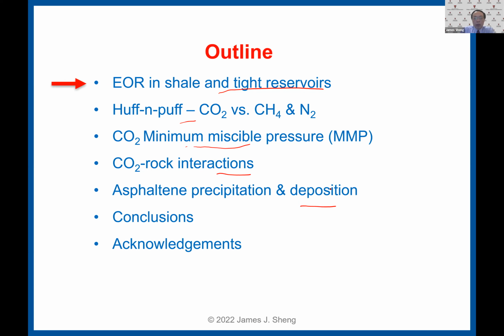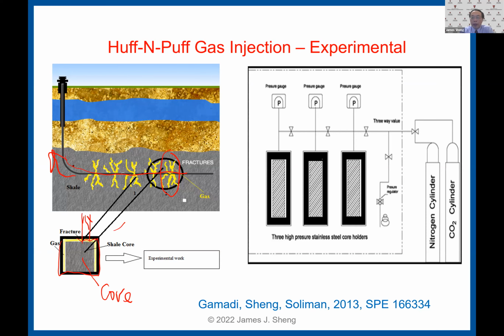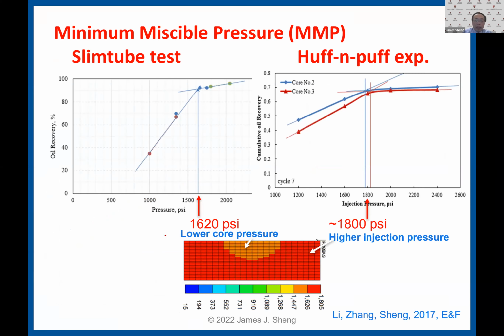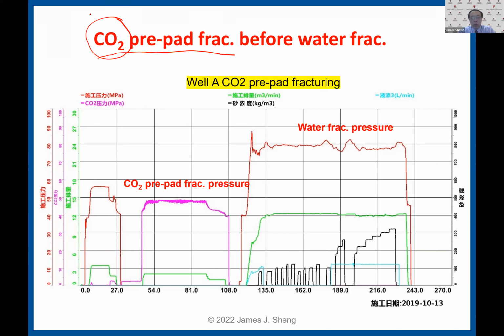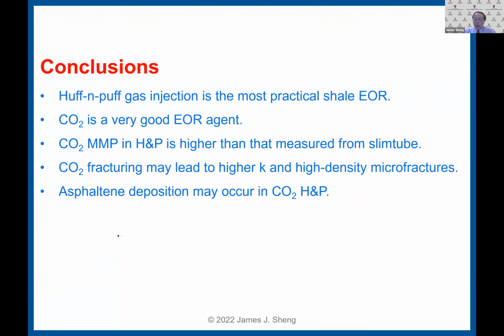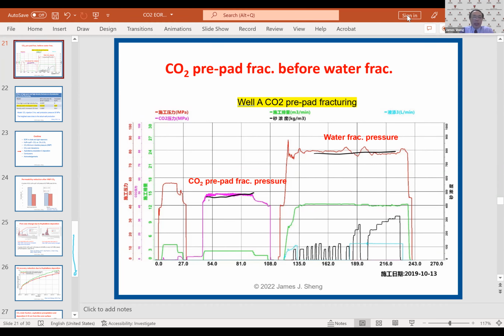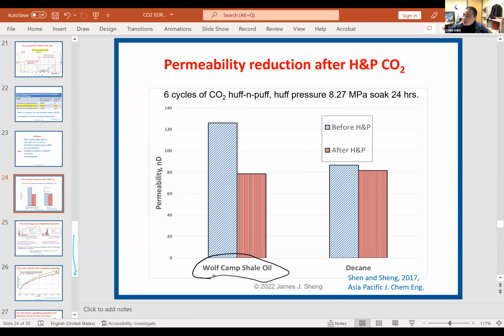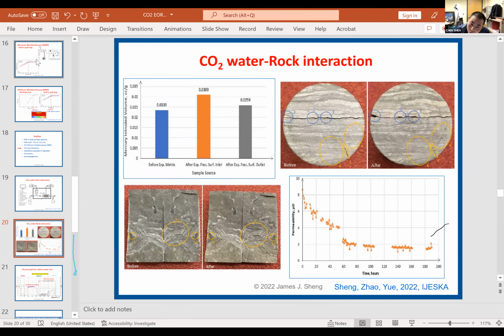Global Net Zero Open Forum, CCUS - A Global Perspective, Talk 7 by Dr. James Sheng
Global Net Zero Open Forum, CCUS - A Global Perspective, Talk 7 by Dr. James Sheng, Professor, Texas Tech University
Title: CO2 EOR and Related Issues